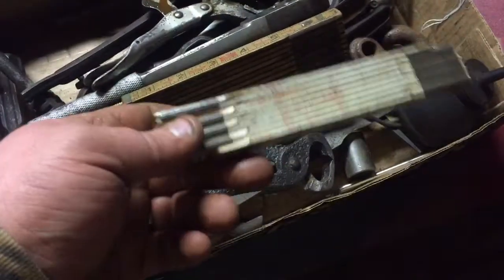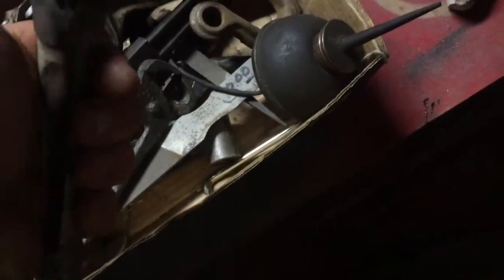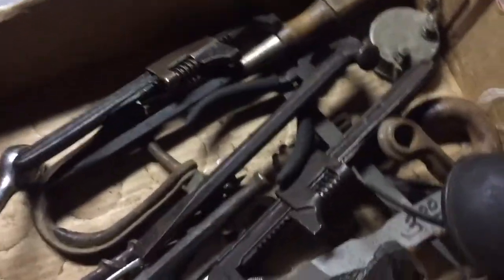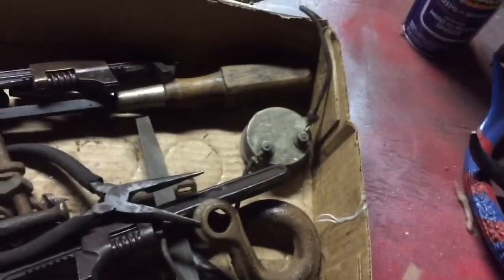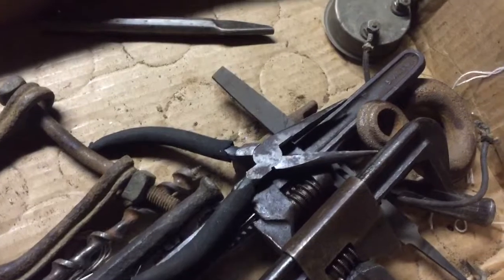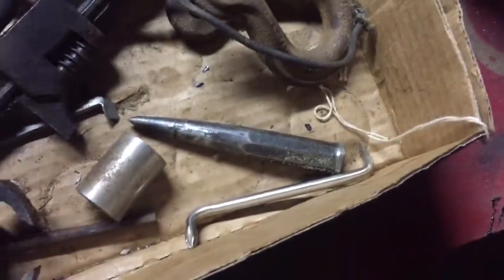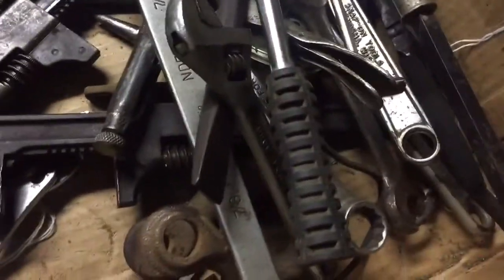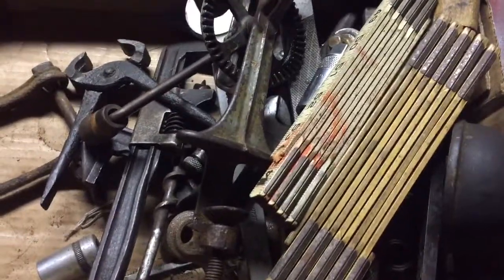A full tool box for $15.